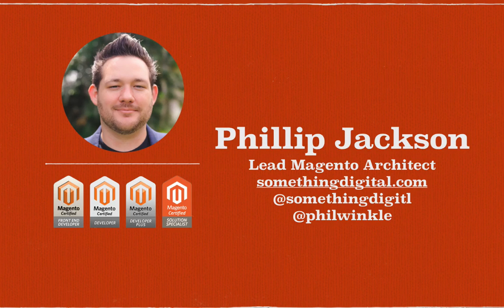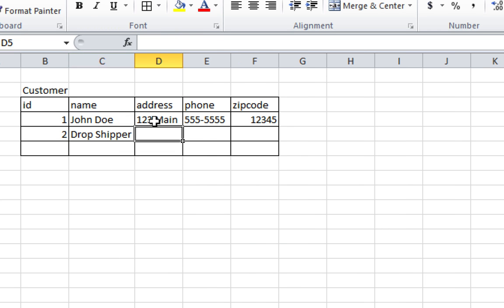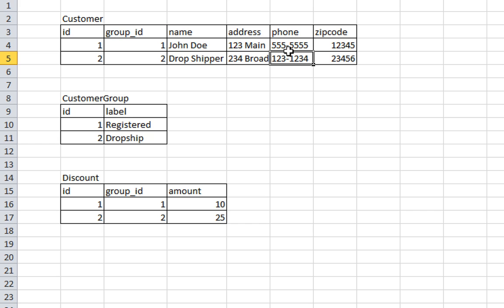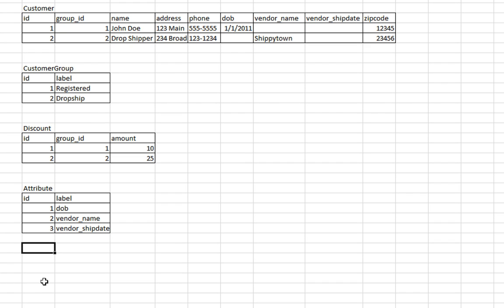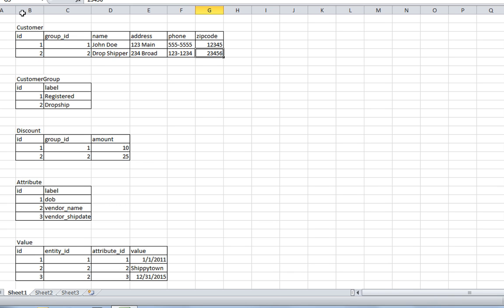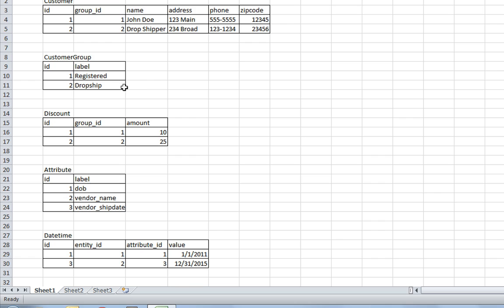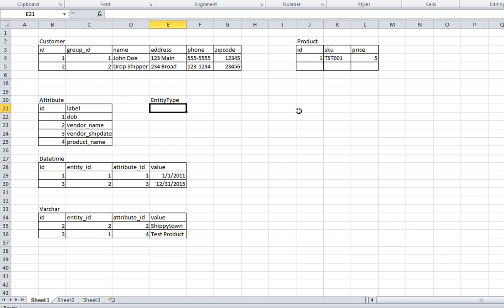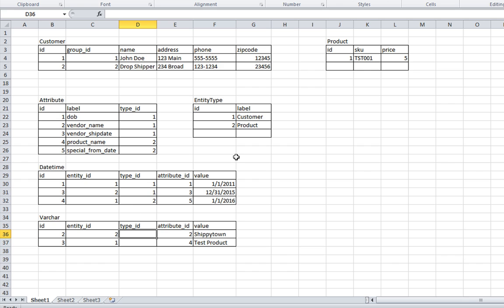EAV Zero to EAV Hero!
EAV is slow and painful So have you ever wanted to know why in the world you would use EAV? Find out here in this step by step walkthrough to the logical progression from normalization to EAV.